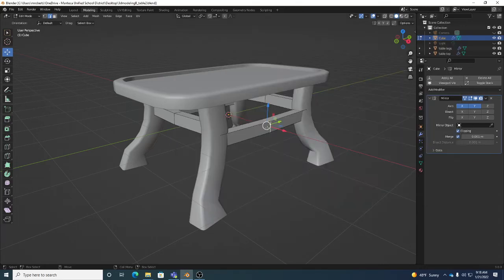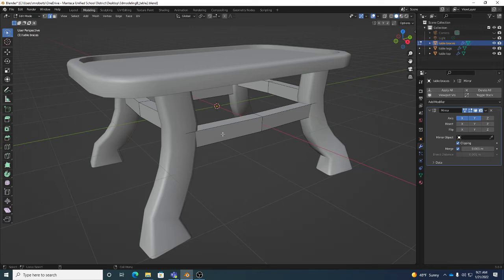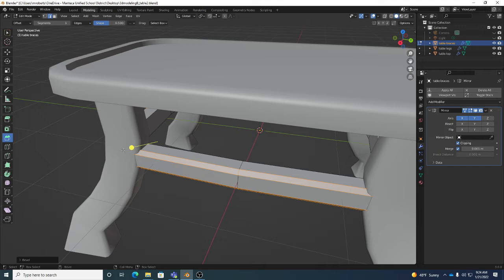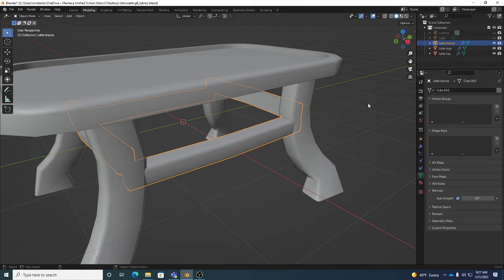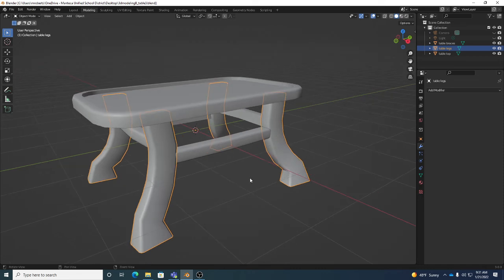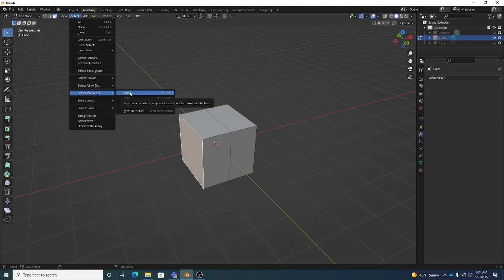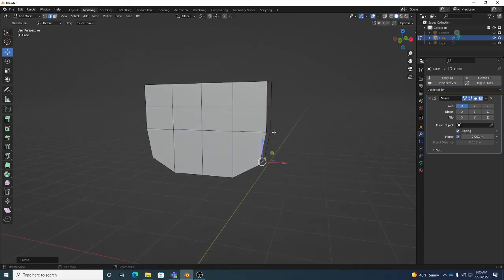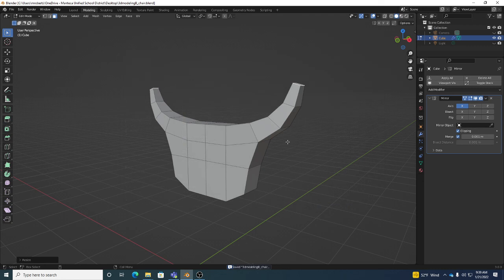Finishtable applymodifier startchair extrude